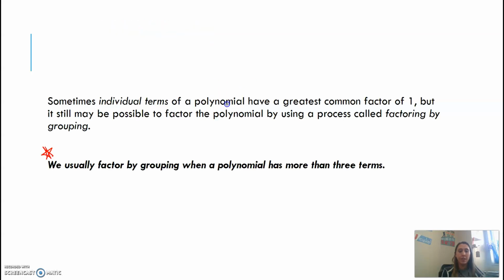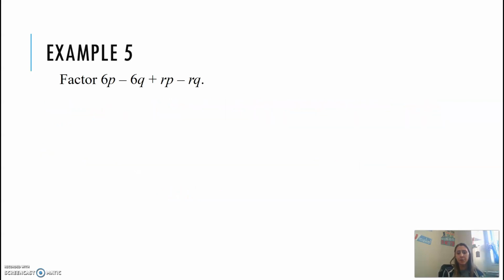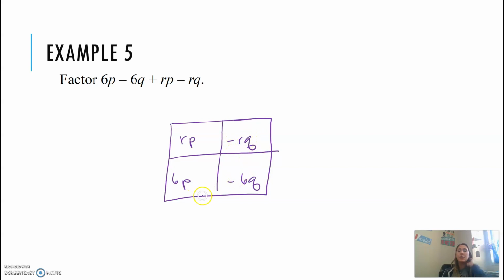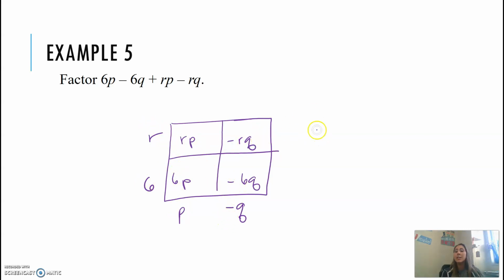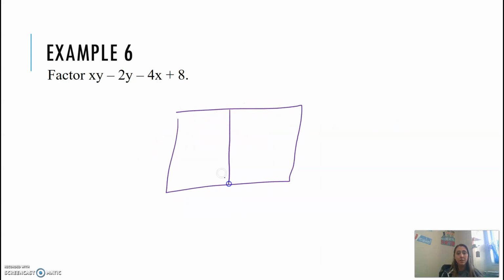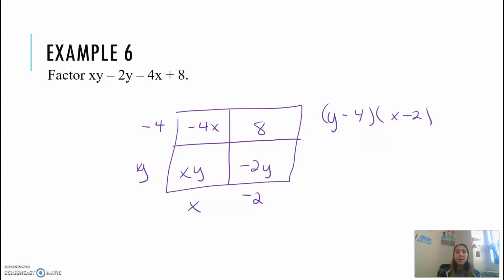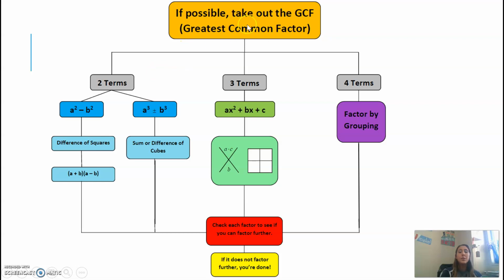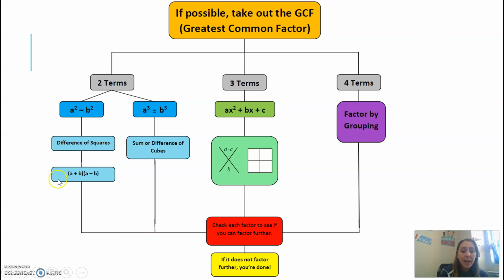Unit 3: Factor by grouping box strategy